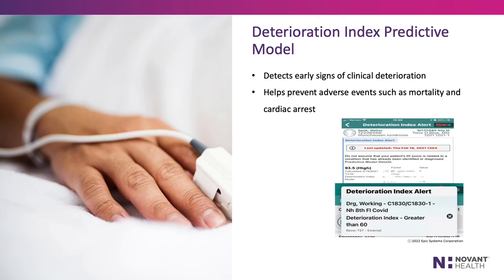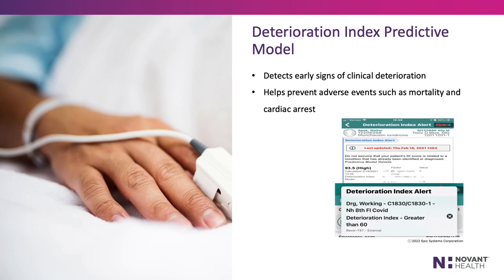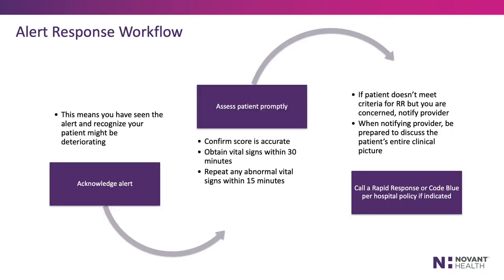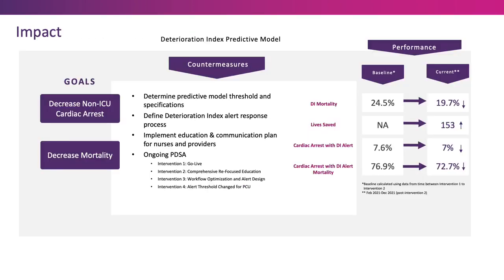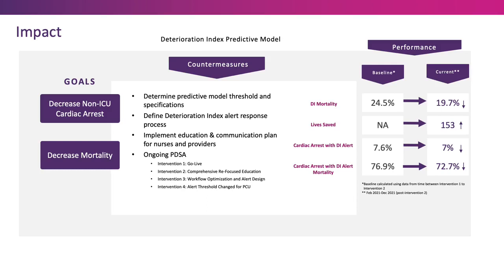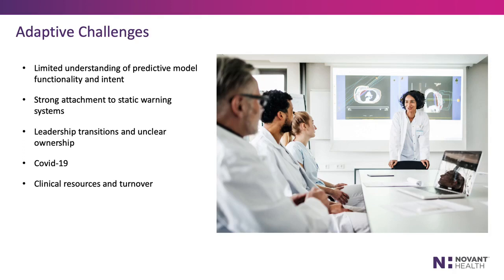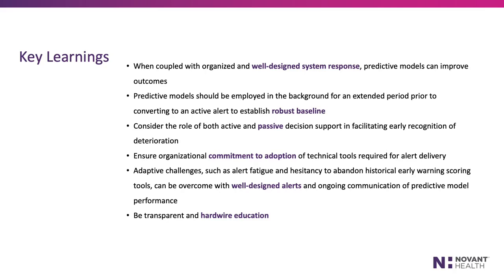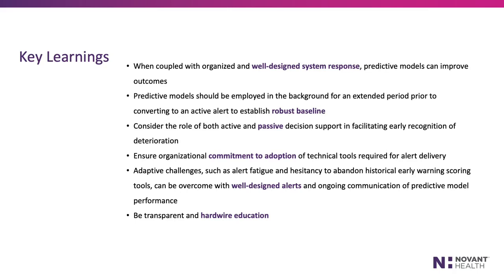Predictive Analytics to Improve Patient Outcomes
Predictive Analytics to Improve Patient Outcomes: A Model to Promote Early Detection of Clinical Deterioration

Clinical deterioration in the inpatient setting happens rapidly and often results in adverse patient outcomes such as cardiac arrest and mortality. Patients who do not experience mortality may have a longer length of stay and incur increased cost when experiencing deterioration while admitted to the hospital. Predictive models embedded in the electronic health record (EHR) use discrete data to identify deterioration risk, often sooner than could be detected by human assessment alone, and can prompt clinician action, both actively through real-time alerts and passively by display of risk scores throughout the EHR. Predictive models support early detection of clinical deterioration, encourage timely intervention, and decrease negative patient outcomes.

A multidisciplinary taskforce, led by informatics nurses and including front-line clinicians, physicians, nursing leadership, advanced practice providers, nurse educators, and IT experts, was formed to evaluate system readiness and design a framework for model implementation using a combination of improvement science, adaptive leadership, and data analytics. A lookback validation utility was applied for identification of the threshold at which deterioration was most likely and patient populations for inclusion were selected based on this customized evaluation. An expected alert response workflow was finalized, merging predictive technology with human action. A predictive model dashboard was created to monitor performance outcomes.

A baseline median was calculated using the first four months of data following implementation, reflecting the period during the project when the active alert was turned on but comprehensive staff education had not been completed. A new baseline median was calculated using data from the 8 months following comprehensive, refocused education for comparison.

During the 8 months following intervention 2, an improvement in mortality for patients triggering an alert was observed (24.5%, n=242 to 18%, n= 480), confirmed by six consecutive data points below the median. Cardiac arrest mortality also decreased from 76.9% of all patients with a DI alert (n=87) to 72.9% (n=168). A similar shift in mortality was observed when the rapid response team proactively rounded on patients for an elevated DI score (16.4%, n=162 to 14.3%, n=337).

When comparing expected deaths (number of deaths expected per month at a baseline mortality rate of 24.5% using the first 4 months of data) with actual deaths per month by observed monthly mortality rate following intervention 2, a total of 123 lives were saved.

Taken together, findings suggest that predictive models, when coupled with an organized system response, can improve patient outcomes such as mortality and cardiac arrest.

Speaker:
    Amber Woodard, DNP, RN-BC